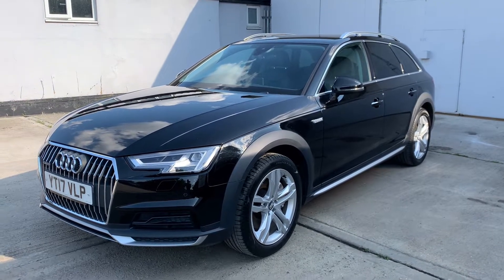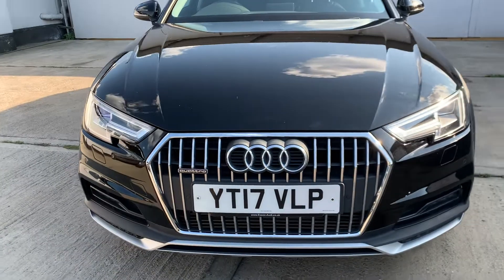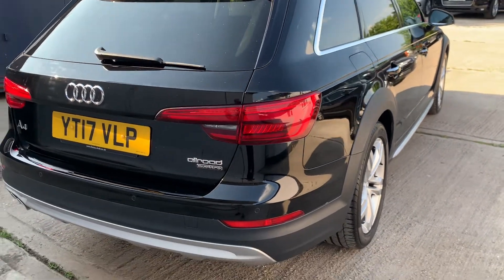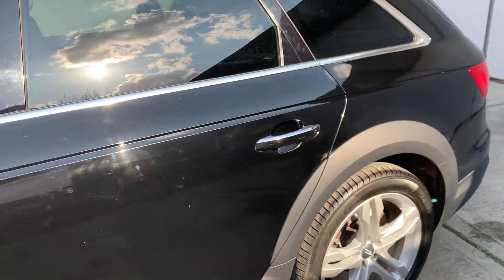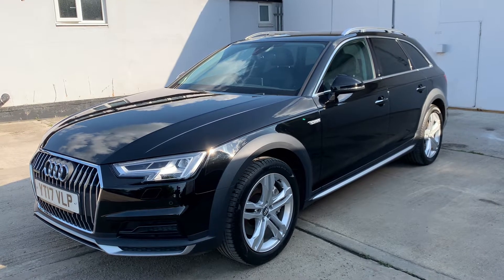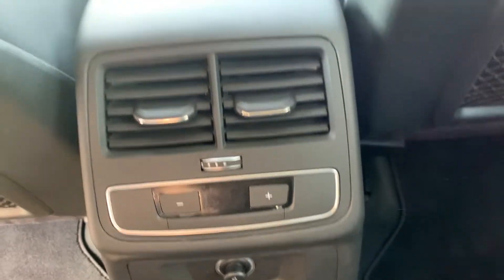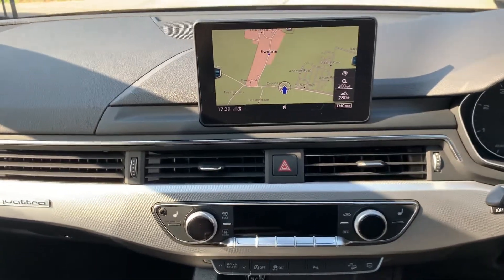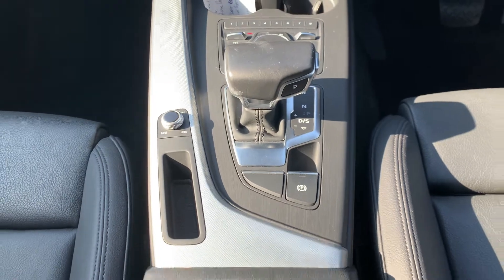17'17 Audi A4 Avant 3.0TDi Allroad in Mythos Black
Berkshire Used Cars are pleased to offer this stunning 2017 Audi A4 Allroad for sale. Complete with Full Audi Service History, long MOT and premium Pirelli P-Zero tyres. Huge specification inc- Sat Nav, Apple CarPlay, Front & Rear Sensors, Power Tailgate, Xenon Lights+++ @UsedBerkshire